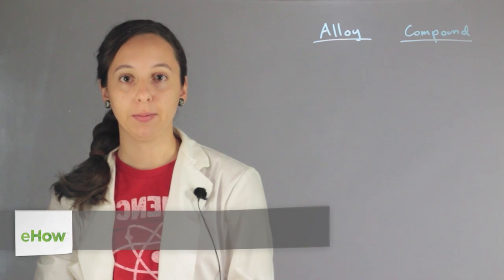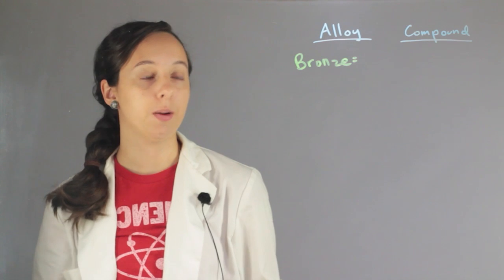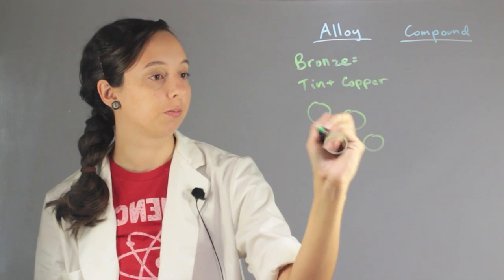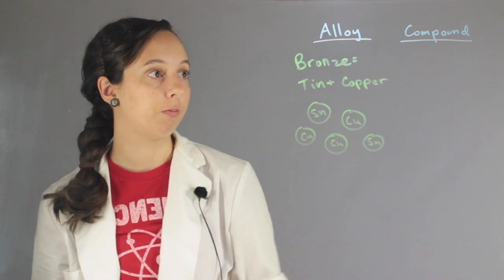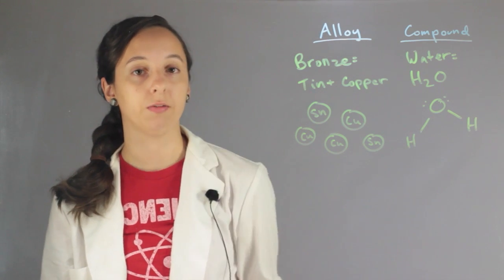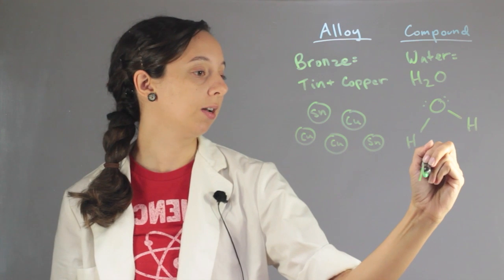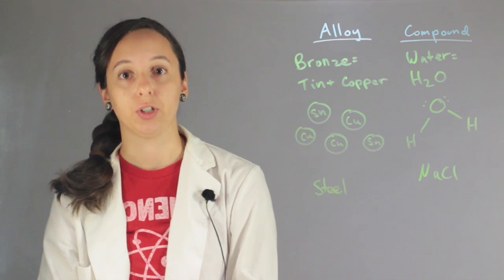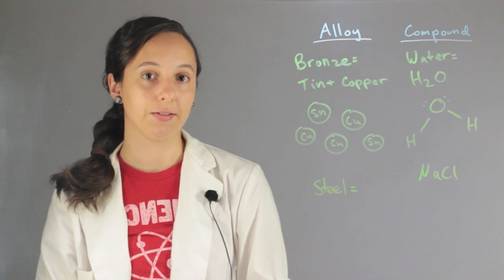Alloy vs. Compounds : Chemistry Lessons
When you hear the term alloys, it means that you are working with a mixture. Find out about alloys versus compounds with help from an experienced chemistry professional in this free video clip.